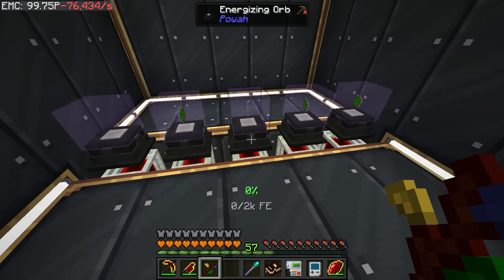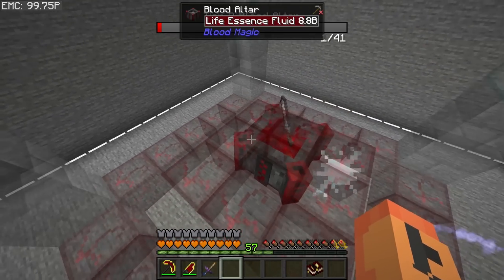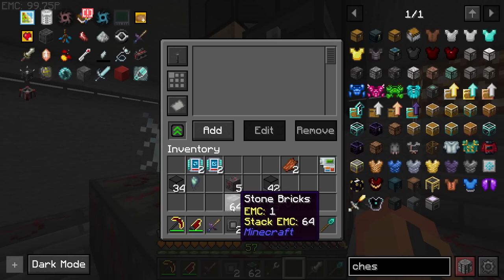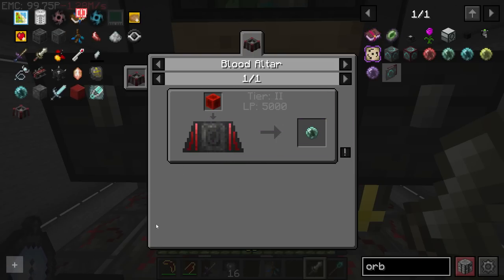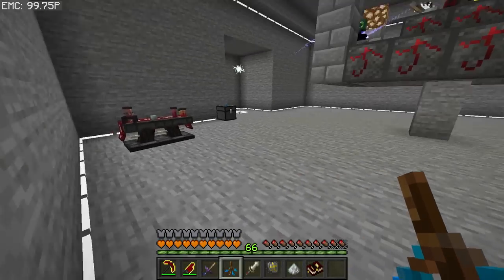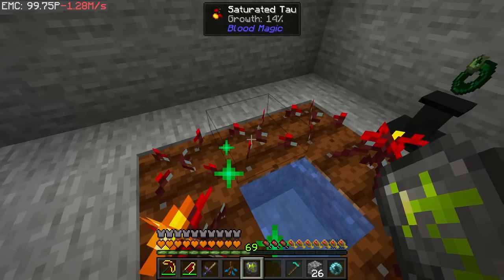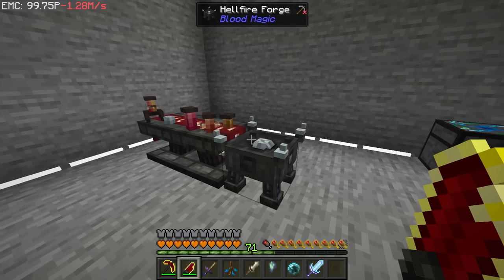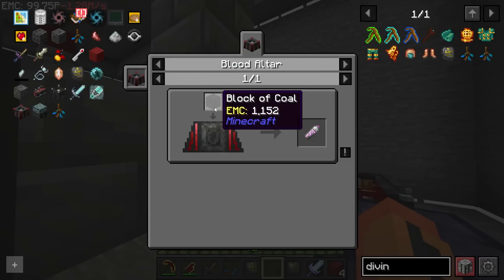FTB Stoneblock 3 Blood Magic - Slate Dupe? EP23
Stoneblock 3 is here and there"s more action and adventure waiting for you than ever before! In a world of rock and stone, release your inner dwarf and build subterranean kingdoms! Use magic and technology to forge your realm to your designs.

FTB Stoneblock 3 Blood Magic EP23 with SystemCollpase.